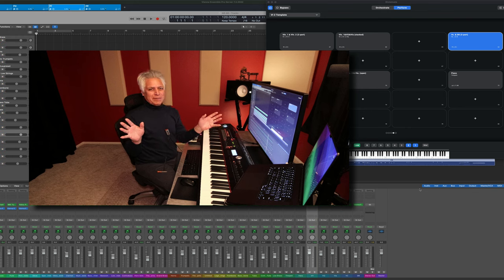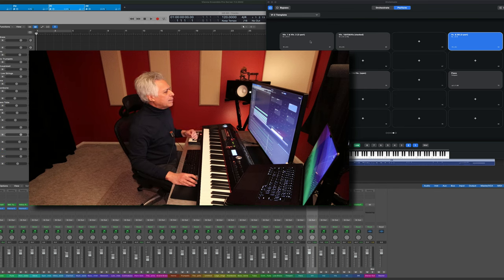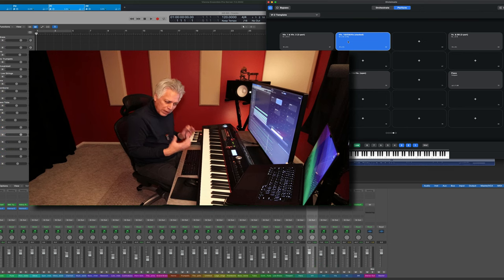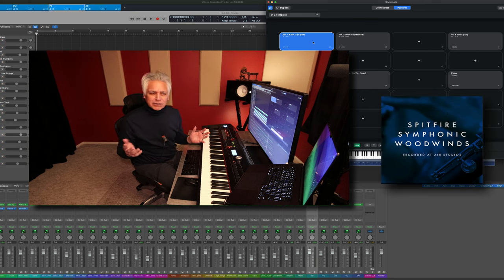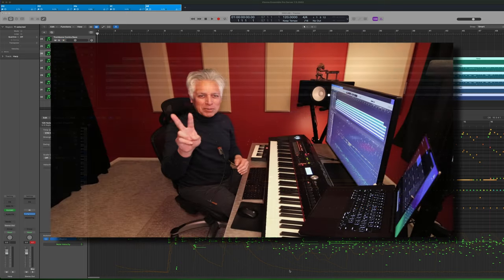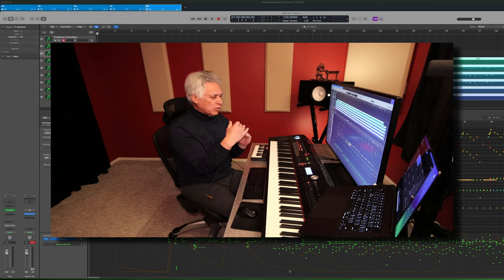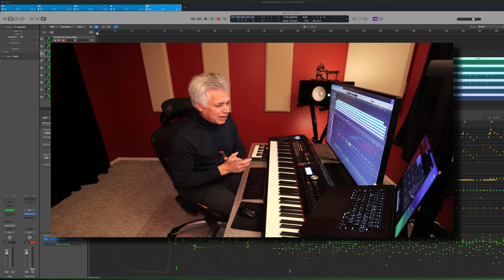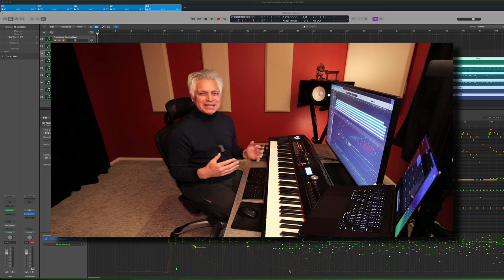Hans Zimmer Strings VS Spitfire Chamber Strings?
Video explains differences between symphonic and chamber string sound using the same piece of music. Great tips on how to make your music sound professional. Also my experience on using a M3 Max 128gb MacBook Pro vs 2019 Mac Pro 16 core machine.